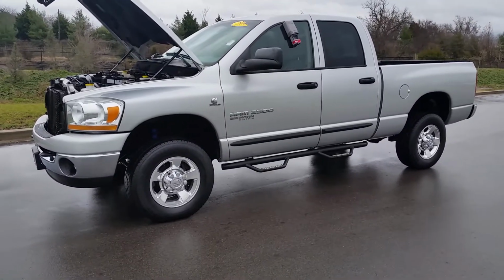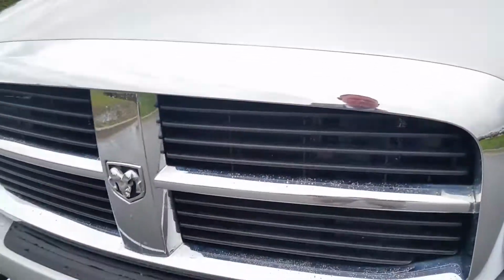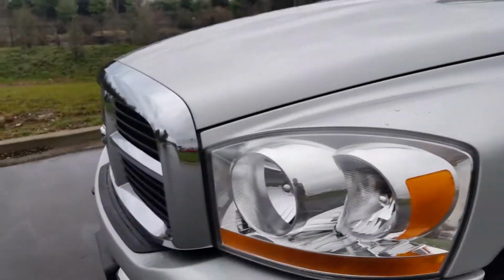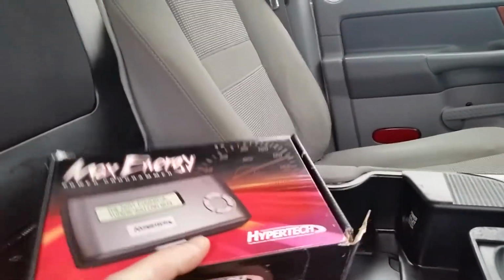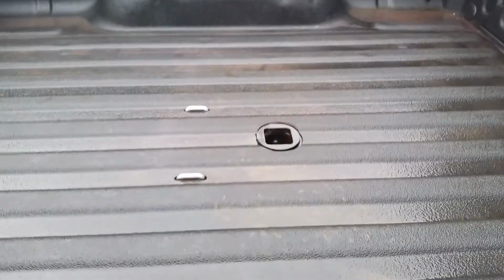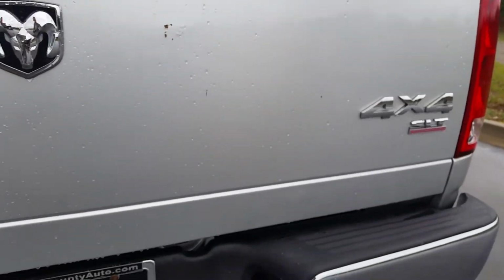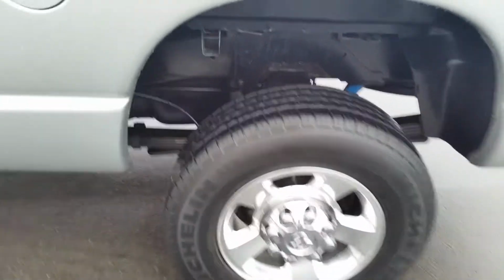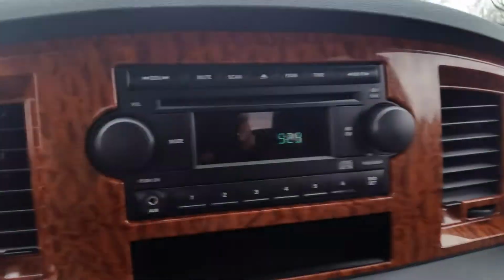SOLD.2006 DODGE RAM 2500 QUAD CAB BIG HORN QUAD CAB SLT 4X4 5.9L H.O. CUMMINGS 99K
JUST IN ON TRADE IS THIS ONE OWNER 2006 DODGE RAM 2500 HD BIG HORN SLT TRIM QUAD CAB 4X4, 5.9L H.0. CUMMINGS TURBO DIESEL, COMES WITH HYPERTEC PROGRAMMER, 4SPD AUTOMATIC TRANSMISSION, BRIGHT SILVER METALLIC, GREY CLOTH PREMIUM INTERIOR WITH POWER DRIVER SEAT, MANUAL SHIFT ON THE FLY 4X4 TRANSFER CASE, SIRIUS SAT RADIO, 17"X8" F0RGED ALUMINUM WHEELS WITH 60% TIRE TREAD, SIDE STEPS, WINDOW VISORS, CLASS III TOWING PACKAGE, 500 WATT POWER CONVERTER, TRAILER BRAKE CONTROL, 5TH WHEEL HIDEWAY BALL HITCH WITH WIRING, ANTI SPIN REAR DIFFERENTIAL, FOLDING FLAT LOAD STORAGE, FOLD AWAY TRAILER TOWING MIRRORS, SPRAY IN BEDLINER, JUST 99,598 MILES ON THIS WELL MAINTAINED RUST FREE SOUTHERN RAM. FULLY SERVICED AND INSPECTED READY TO GO.

Our complete experienced staff will help you make your next vehicle purchase your best. ALL Trades CONSIDERED. (what do you have)—We are located in Lebanon, TN just East of Nashville off of Interstate 40...Thanks for looking and have a great day-Calls from 8am till 8pm... or you can leave us a message 24/7 online. We are a Carfax Dealer - Shipping options available. We offer premium vehicles at a very competitive price.
Financing available to all types of credit, from good to bad, can qualify for an auto loan. No credit, no problem! We will work with you to secure a no credit car loan if your situation demands it.
*applicable tax, tag, doc fee extra--

WILSON COUNTY MOTORS CHEVROLET BUICK GMC